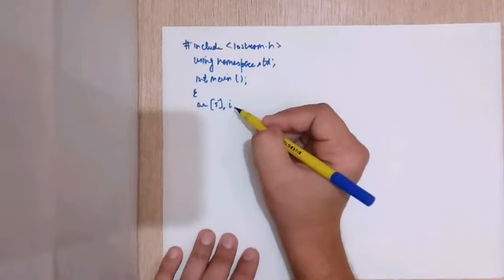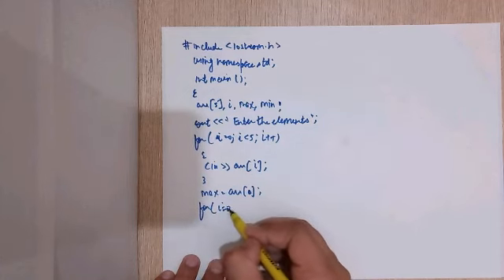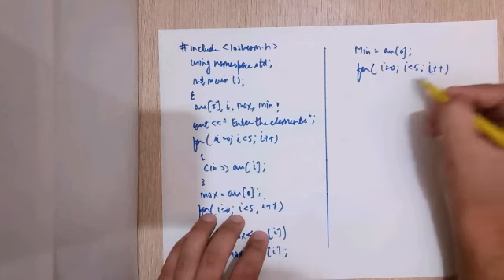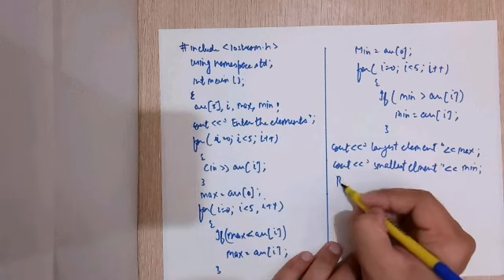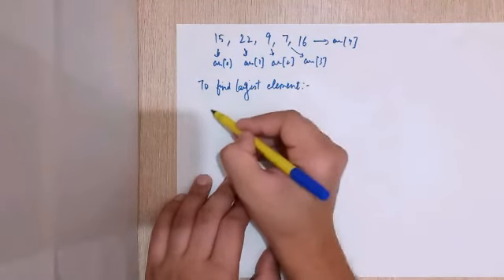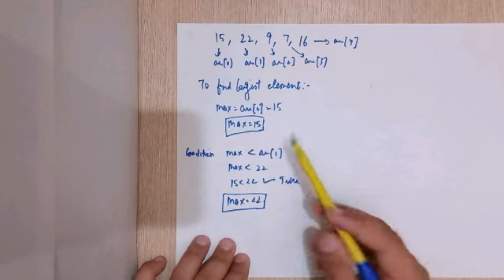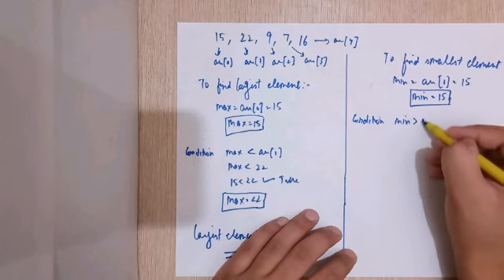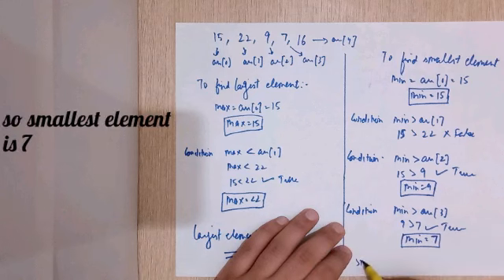Write a program to find maximum and minimum from array in c++.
Video Provided by The student of Computer Science and Engineering department of Punjabi university Patiala